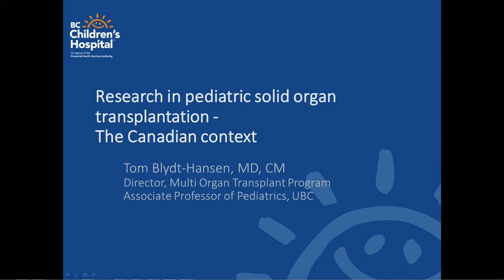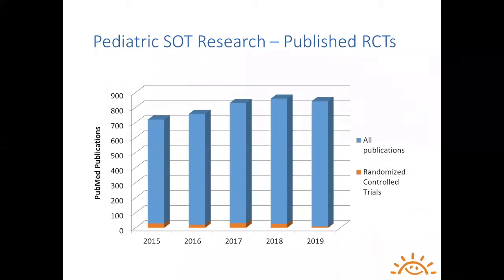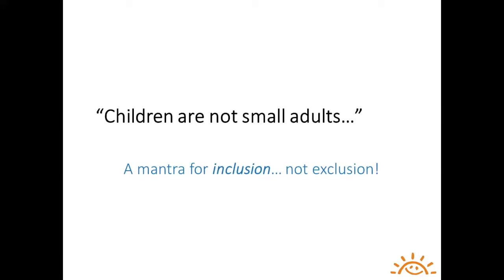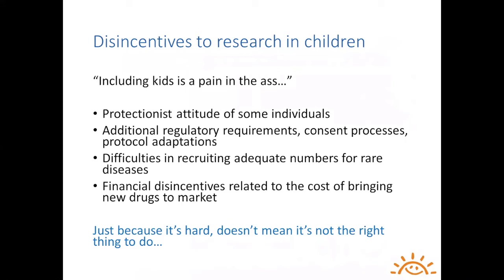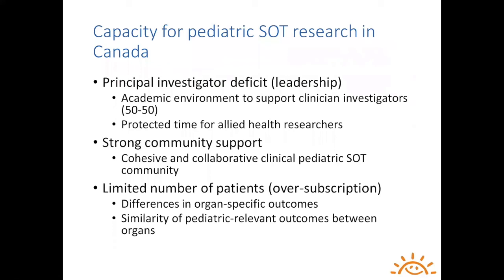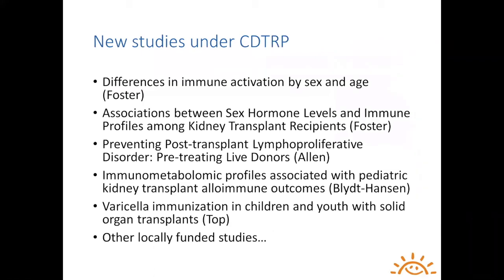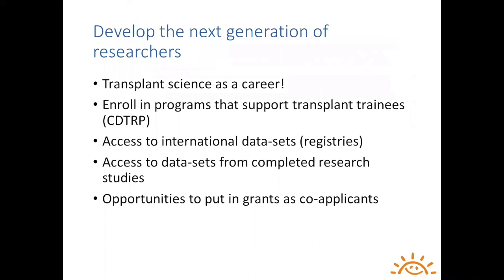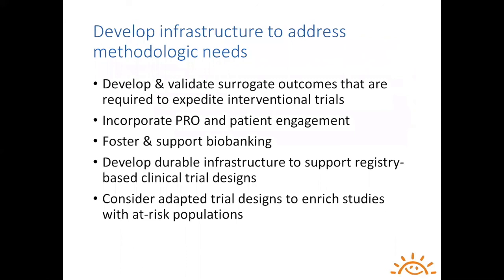Dr. Tom Blydt-Hansen - Research in pediatric solid organ transplantation - the Canadian context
Dr. Tom Blydt-Hansen is our third speaker for CDTRP's Cross-Cutting Priorities Webinar Series. Improving Canadian pediatric research outlooks and perspectives, as well as what's currently happening in the field is all brought up in this well-prepared and thoughtful presentation. Enjoy!